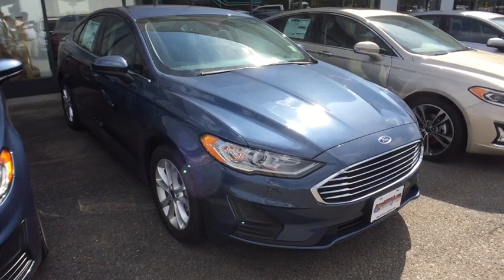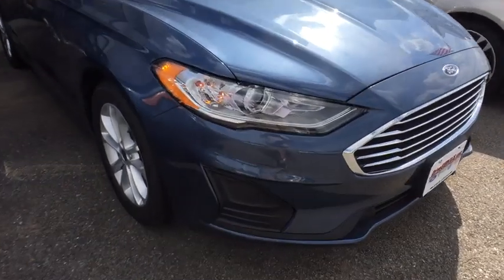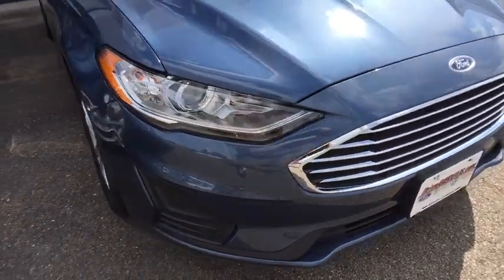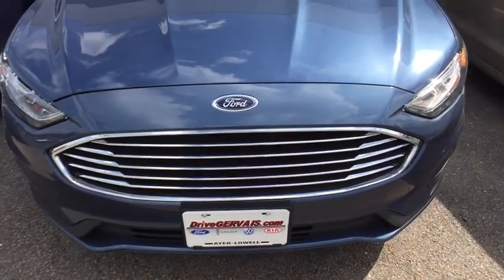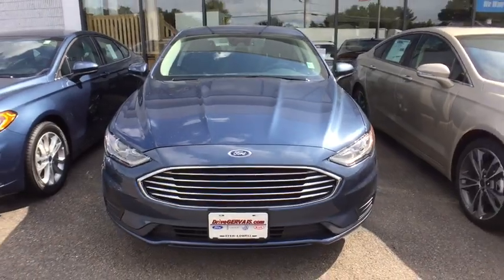2019 Ford Fusion Ayer, Westborough, Winchendon, Auburn, Townsend, MA 5358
Blue New 2019 Ford Fusion available in Ayer, Massachusetts at Gervais Ford. Servicing the Westborough, Winchendon, Auburn, Townsend, MA area.

Gervais Ford
5 Littleton Rd